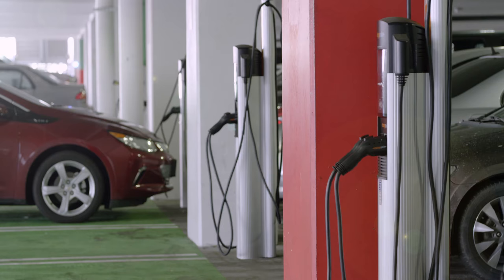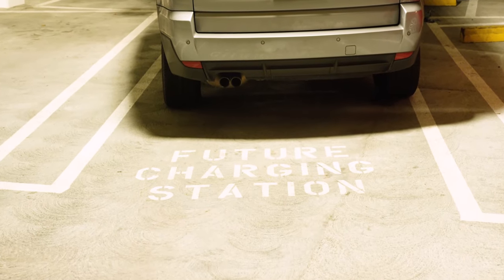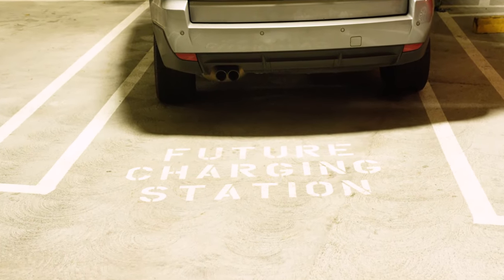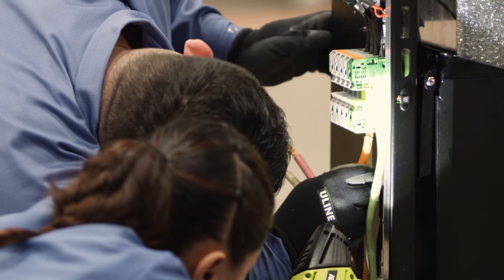How Kilroy Realty Plans for New Development with ChargePoint Solutions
ChargePoint’s reporting features help Kilroy Realty make sure all its new development projects are above code and EV ready, saving money and time, both up front and down the road.